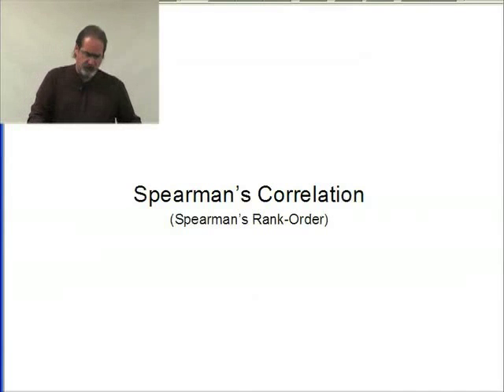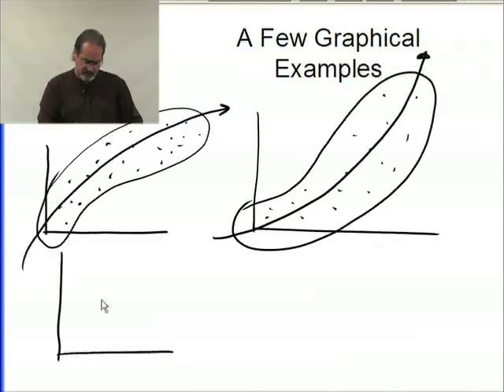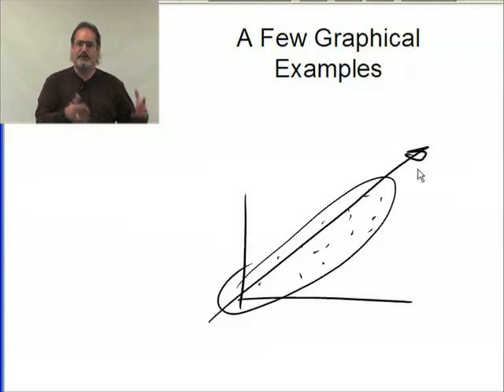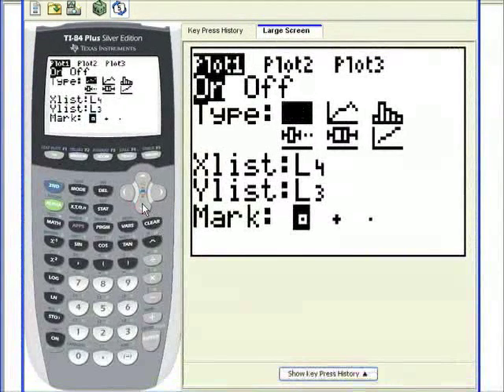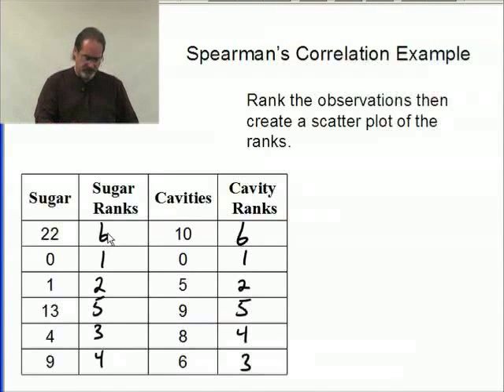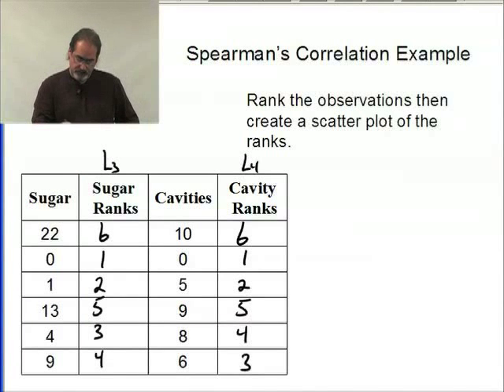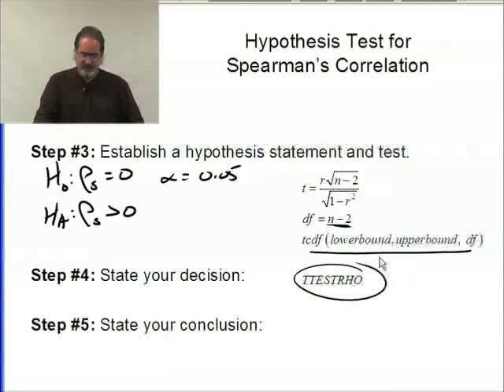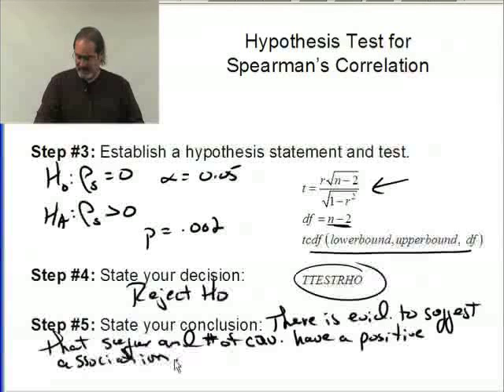Ch16P2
Part 2: Spearman's Correlation